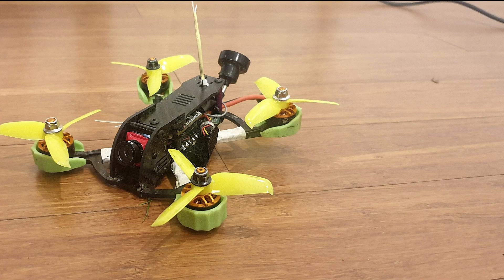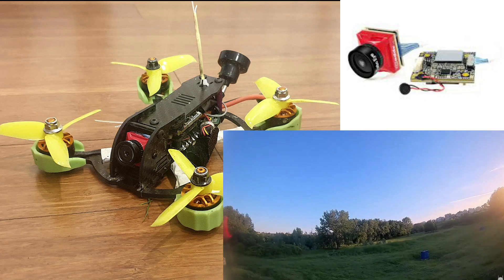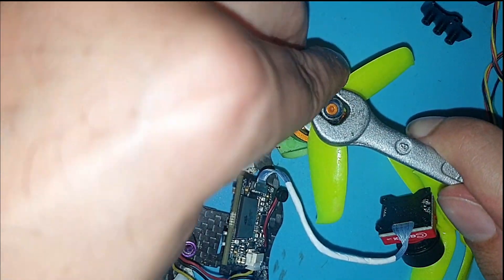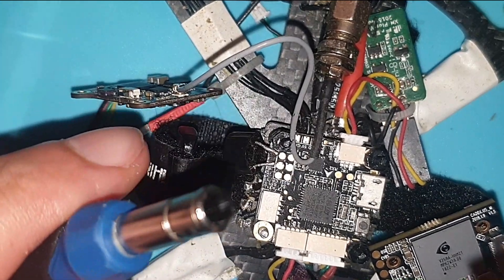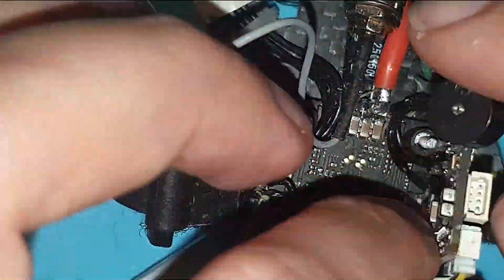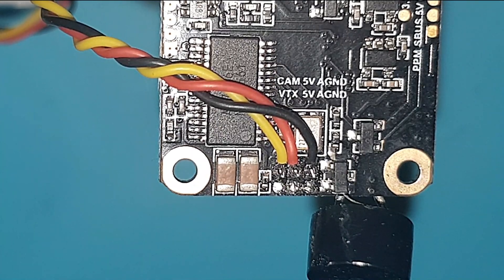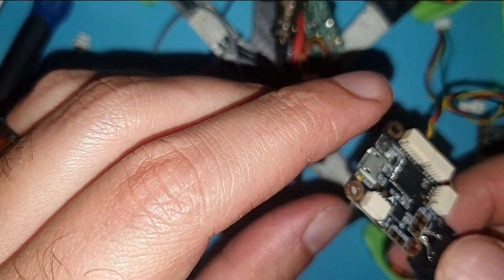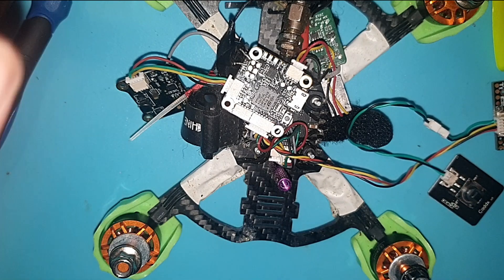⏯ How To mount Caddx Turtle V2 on TYRO79. Make it cinematic !!!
Wondering how to install a Caddx Turtle V2?
I wanted so bad to make the Tyro79 a good, nimble, cinematic quad. I looked around for a clear video about how to mount the Caddx Turtle V2 on the Tyro79 but I had no joy so far. So I thought I could explore on my own. I've seen videos showing footage but no tutorials. So it's a little long for my standards but I tried to be as clear as possible. Please let me know if you liked this one or found it useful. Feedbacks are fuel to me :-) 😎🚁

00:00 Intro
02:24 Unboxing
03:45 Removing old fpv cam
04:06 Figuring out the wiring
05:05 Removing Flight Controller
06:03 Figuring out the soldering
07:22 Stripping wires and soldering
10:24 Reassembling for testing
12:39 Set up
14:13 Putting all back together
16:11 Outdoor Test

Gear:
● Drone

My Workbench:

● Soldering Iron

● Battery Charger/Balancer

● Power supply for balancer

● Head lamp/magnifier

● Battery tester/buzzer

● JST Balance connectors

● XT60H male/female connectors